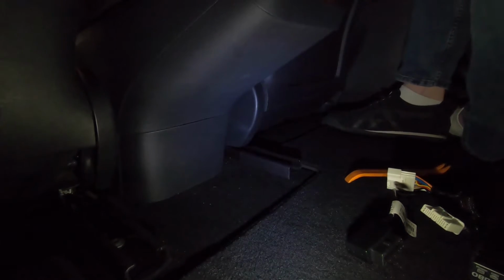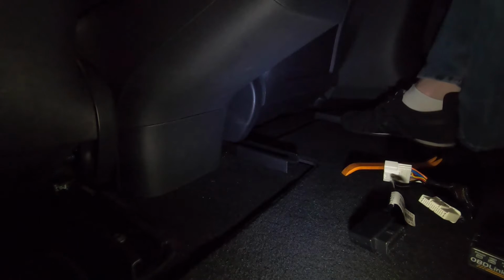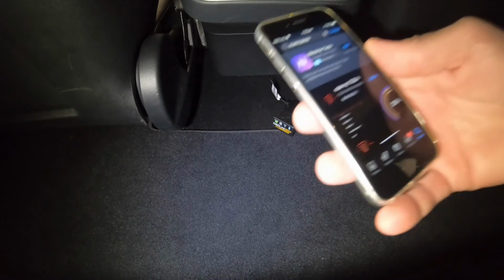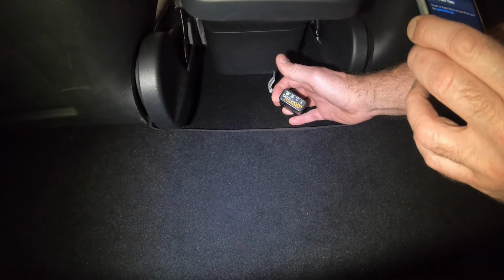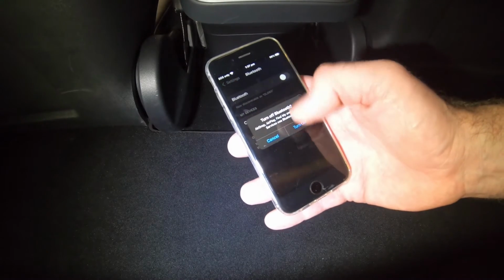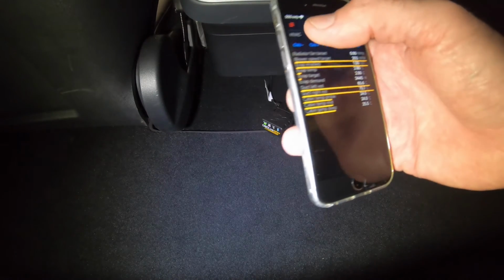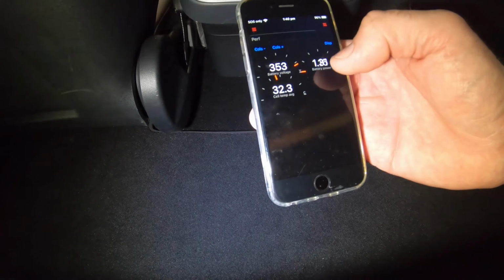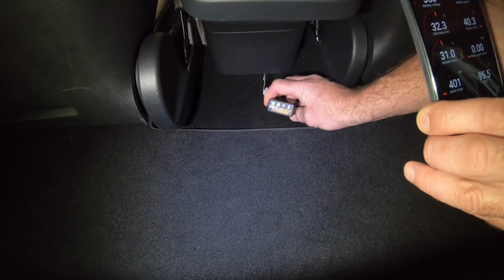Scanmytesla part 1. Read loads of vehicle data on your smart phone from your Tesla Model 3, Y, S, X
This is the first video of a 2 part video on everything you need to know on setting up the SCANMYTESLA app to work with with your Tesla. I have had so much fun using this tool and have learnt so much about the vehicle systems. It gives you more of an appreciation for how well designed this car is. You will also learn how far behind everyone else is in the EV market compared to Tesla.

My car is a 2021 Model 3 SR+ with LFP battery but the setup is the same for all Model 3 & Model Y variants. You need a wiring harness adapter to tap into the correct vehicle can-bus and power wiring. The OBD2 port found under the dashboard of the car will not work as it doesn't give you access to the correct can-bus system in the car. You will also need to purchase an OBD2 reader device that will connect to your phone. I can only recommend the one I use as i haven't tried any other brands or models.

Model S & X use different adapters to provide an OBD 2 port and are installed in a different location. I don't own one of these models so can't show you how to fit them.

A WORD OF WARNING: There is always a risk involved with plugging aftermarket devices into vehicle systems. Do so at your own risk!

This is the Bluetooth adapter I use as it works with both android and ios devices:

I'm not being paid for any of this. I am just a curious person and have an appetite for learning how stuff works! I enjoy sharing knowledge with others and have been a technical trainer and trouble shooter for many years on lots of different products.

These are long videos but I didn't want to leave anything out. I have timecodes below. Be patient I'm new to video making!

Timecodes:

0:00 - Intro to scanmytesla
1:30 - CAN bus background & basics
11:07 - Parts and tools required
12:32 - Preparation and powering down the car
13:25 - Removing console panel and installing harness adapter
15:25 - Powering car back up and testing CAN bus adapter
15:52 - Reinstalling the console cover panel
16:06 - Downloading the scanmytesla app
17:14 - Pairing OBDLink MX+ CAN bus adapter on an iPhone iOS device
21:04 - Overview of iPhone app version
24:42 - Pairing OBDLink MX+ CAN bus adapter on an Android device